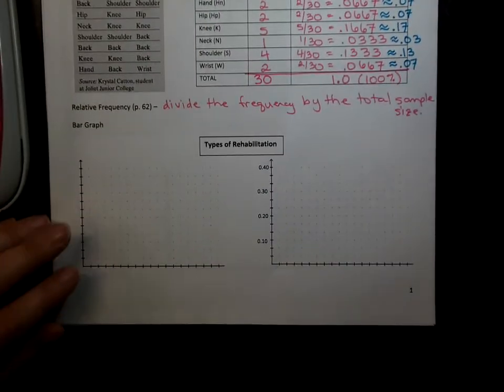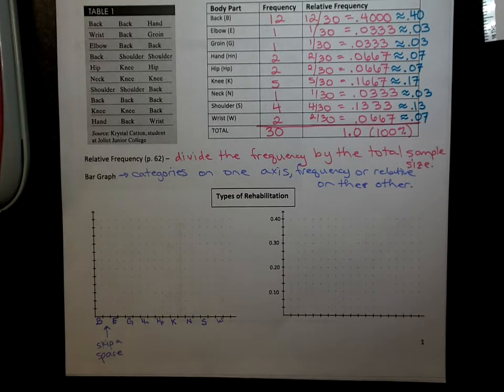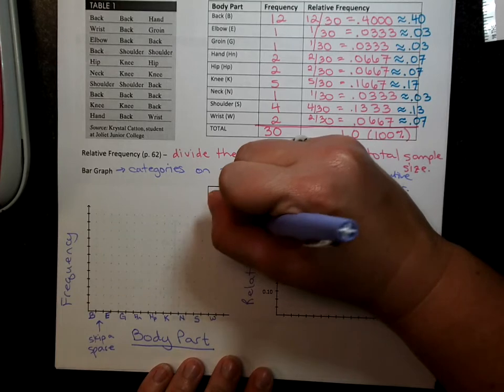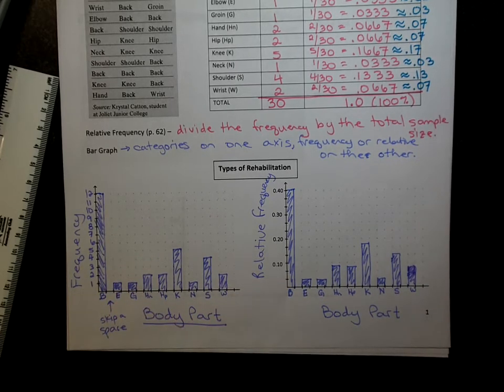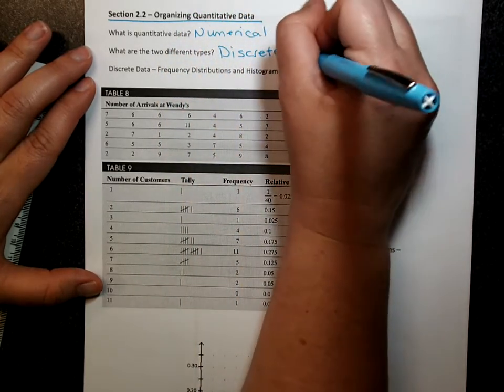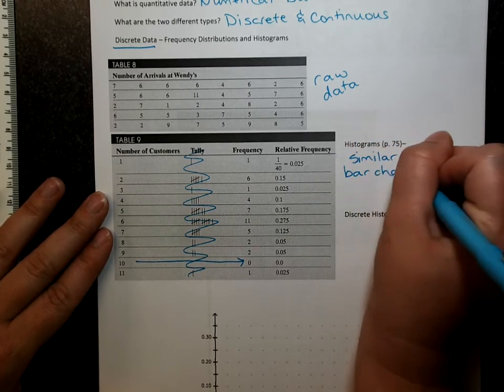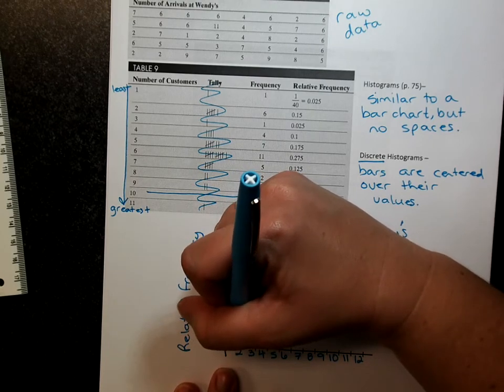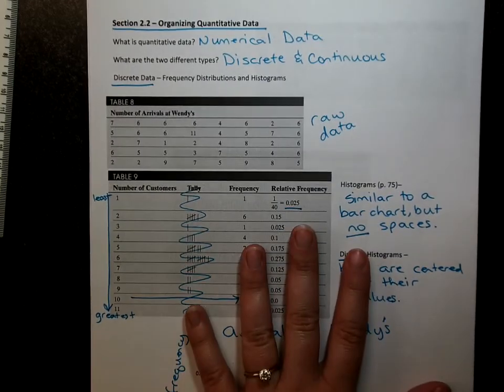1342 Ch2 Part 1